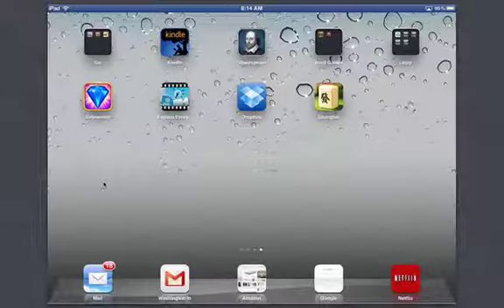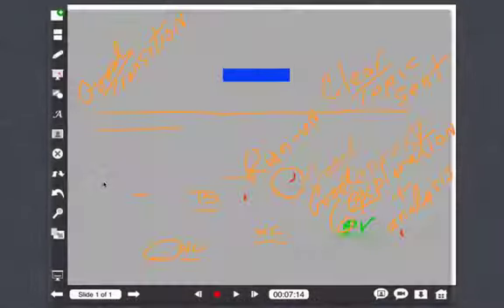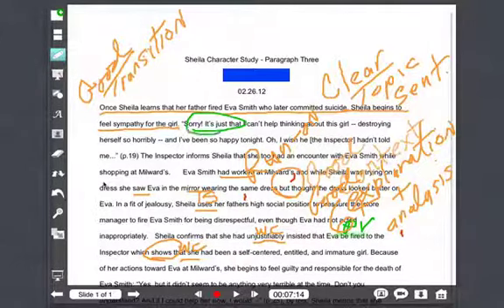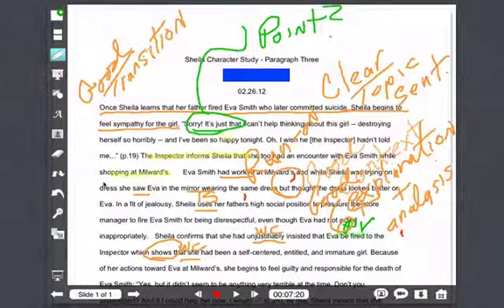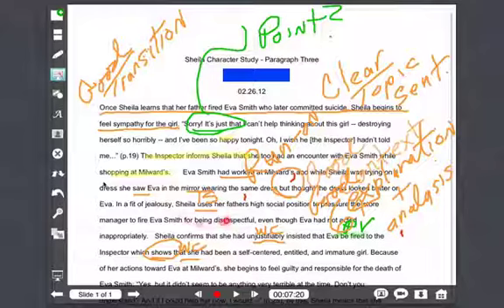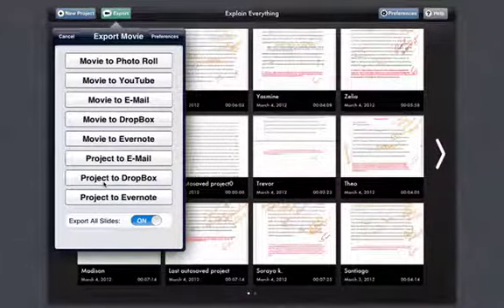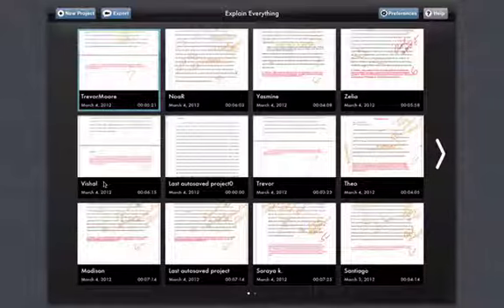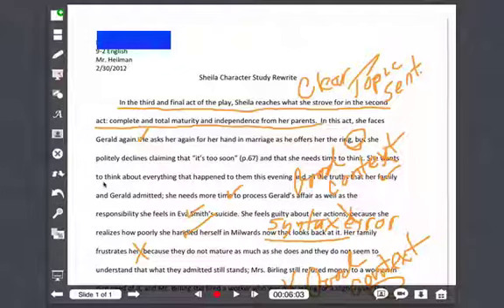Taking the paper out of marking papers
A conversation with English teacher Tom Heilman on how he has been using his iPad to mark papers and give students valuable advice on writing.